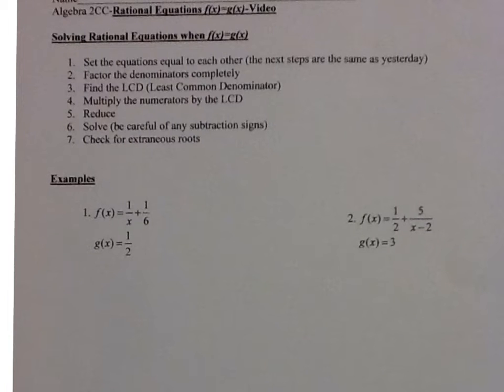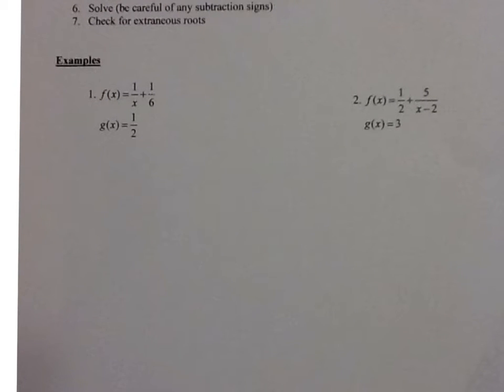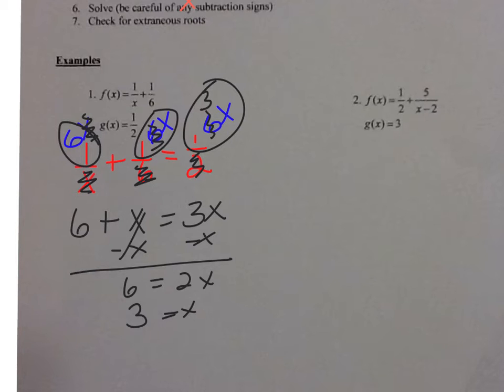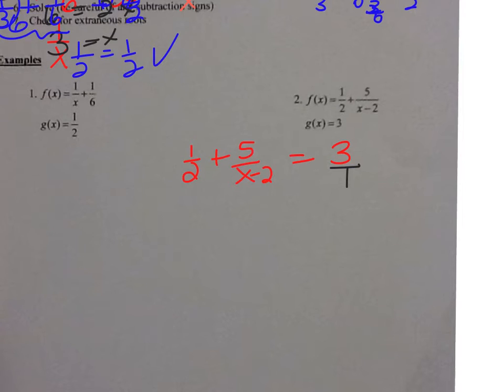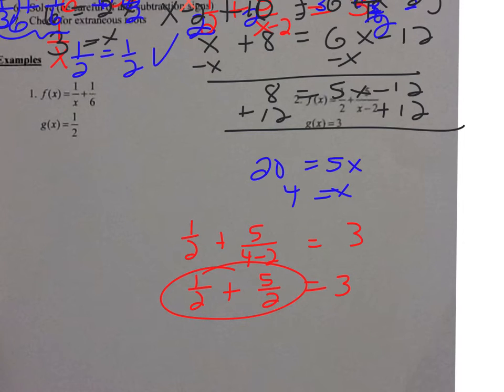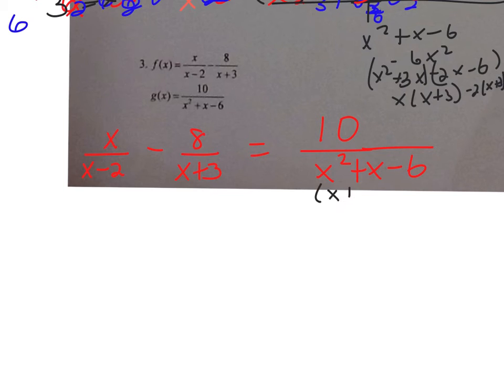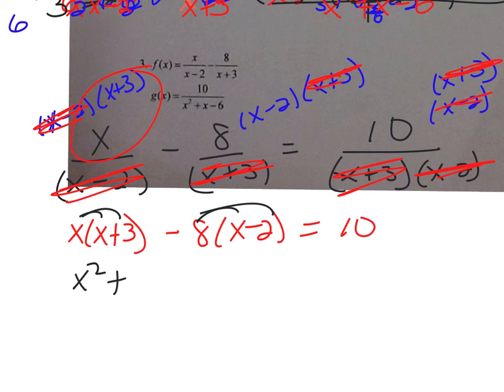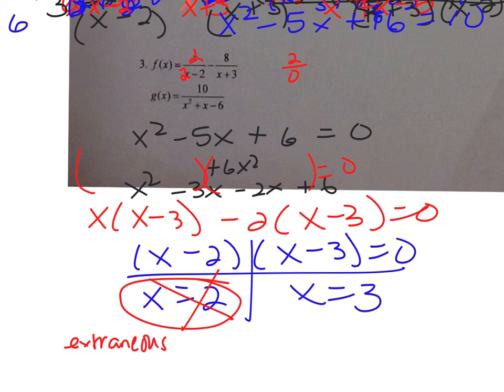Rational Equations f(x)=g(x)